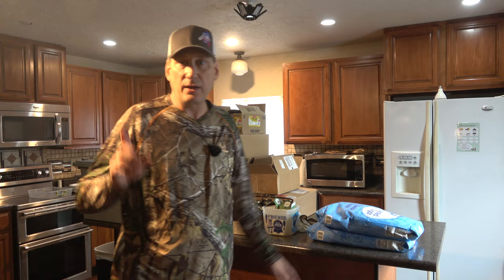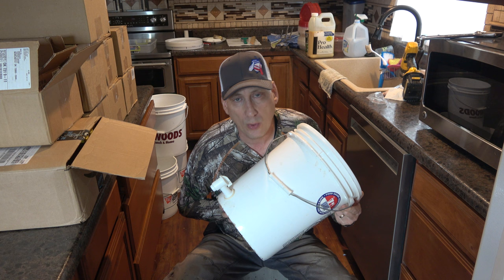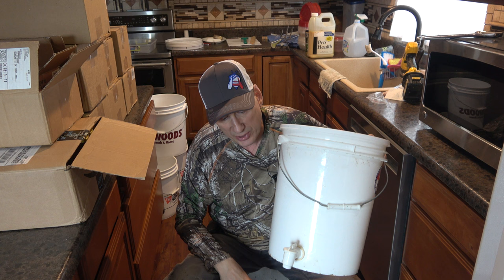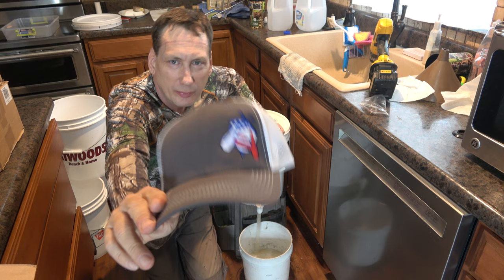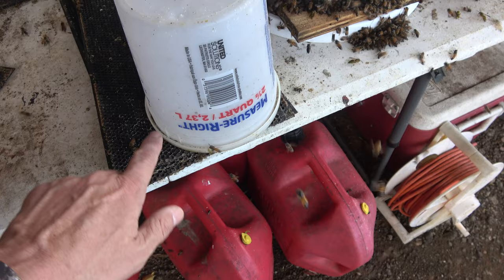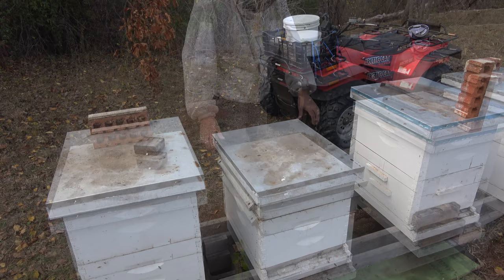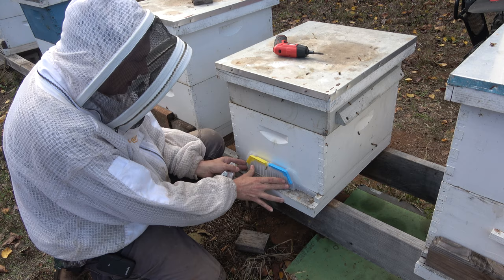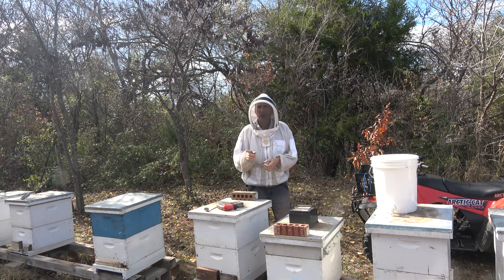Last Liquid Feeding before Cold Weather S6E67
Taking advantage of the last two warm days to get some liquid feed into the hives before a major cold front coming thru on Friday.  I demonstrate mixing nectar and feeding stimulant and other this and that . . . Enjoy.  Channel Supporters: